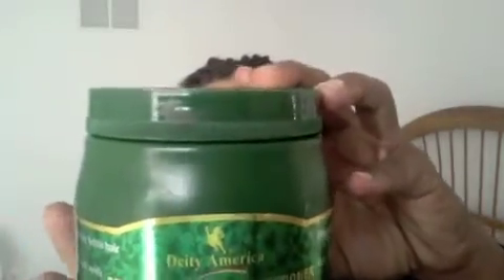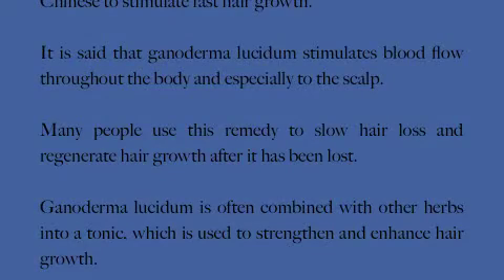My New FAV Deep Conditioner ... I think (smile) Re-Loaded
Always in search of new products that work well in my hair. Deity America's Deep Penetrating Conditioner for Damaged Hair has become my new staple product.